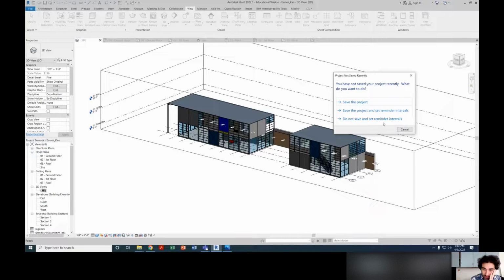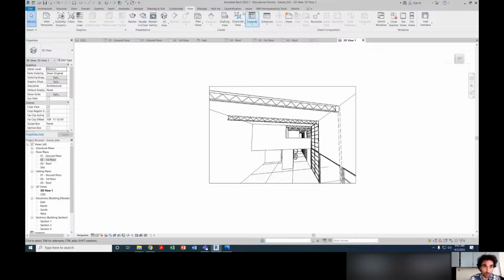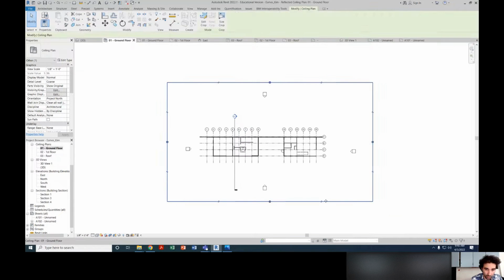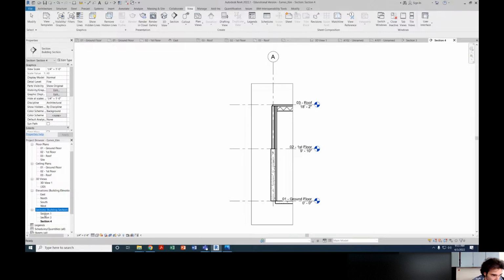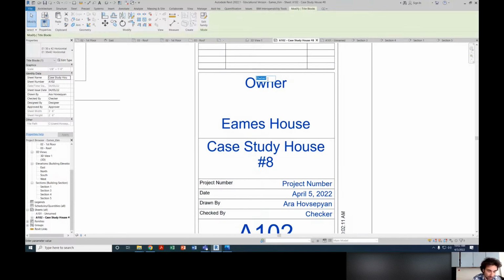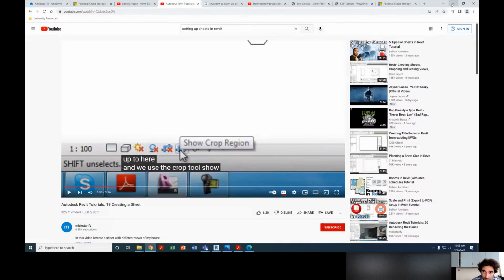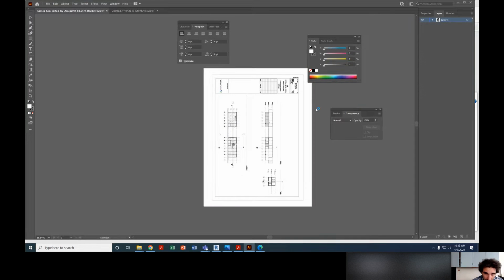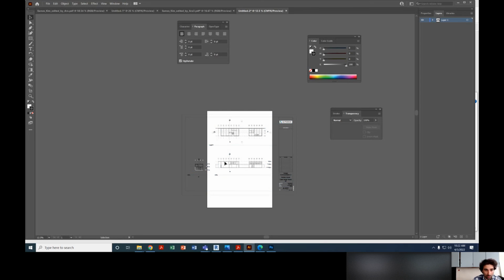REVIT Title Block and Sheet Essentials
Since BIM Software is taking over, let's look at some Revit tips!  Here we add title blocks to our drawing sets in Revit, and other essential tools in the software.